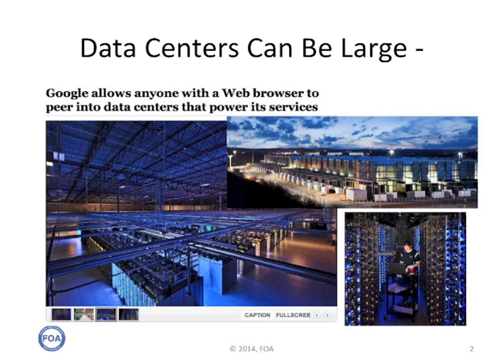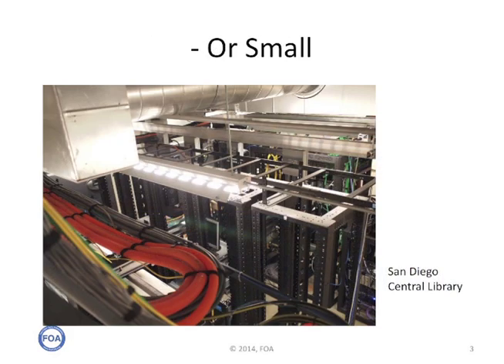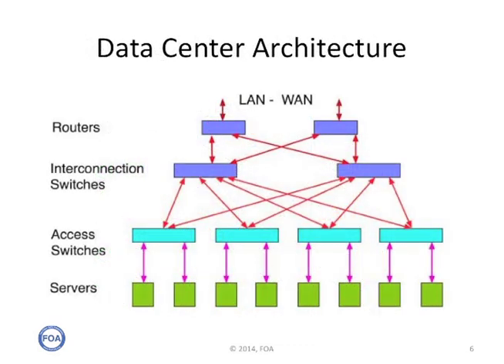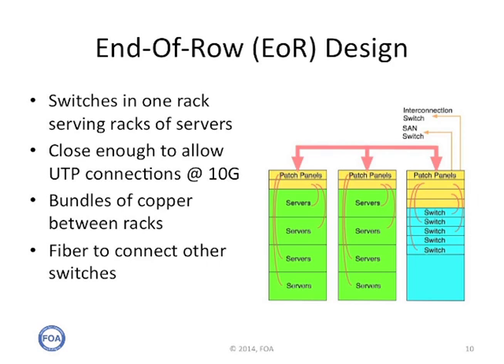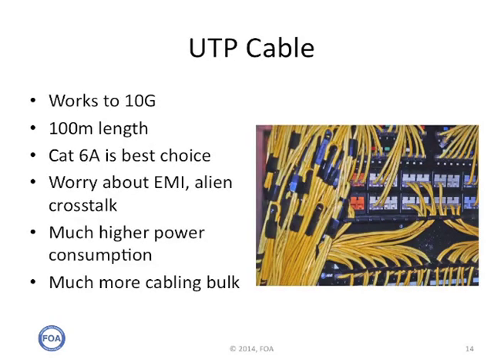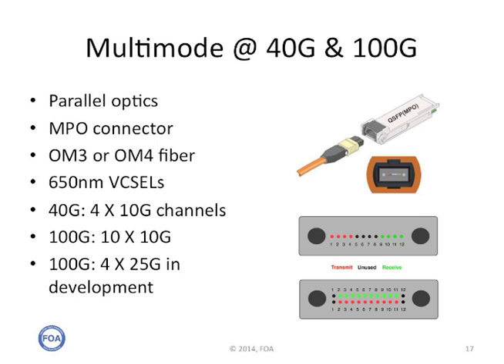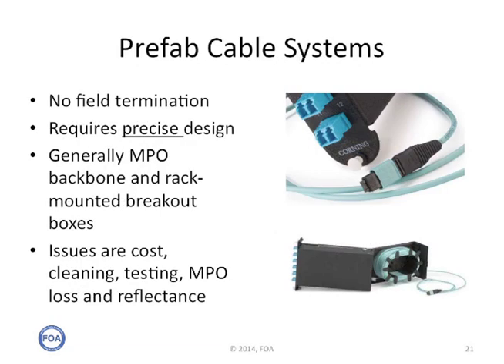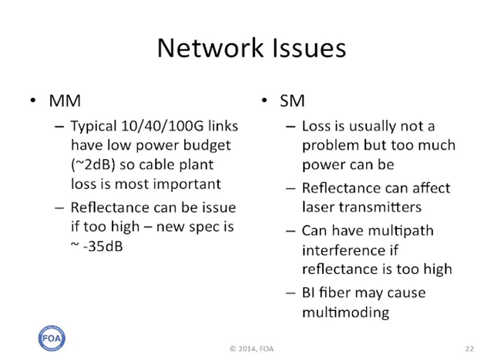Lecture 38 Data Center Cabling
Data centers are one of the fastest growing applications of technology, expanding to satisfy the demand for Internet videos, Cloud Computing and the whole world's demand for data. A lot has been written and said about data centers, covering design, power. cooling, security, but less on the options for cabling.
Here the FOA presents an unbiased view of cabling based on our own research and feedback from those we know designing them and building them. We cover not only fiber optics but copper cabling  and how the design of the switches and servers can affect cabling choices.